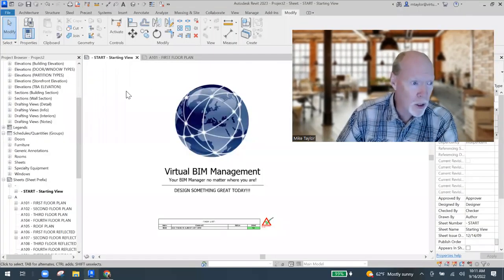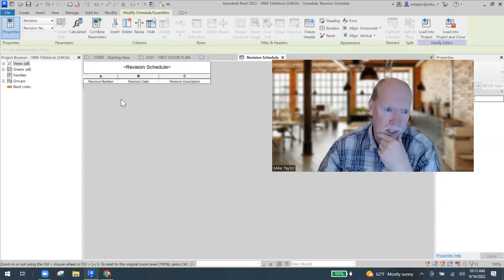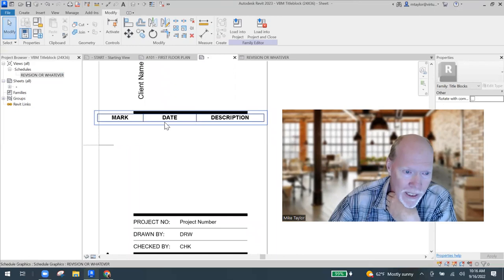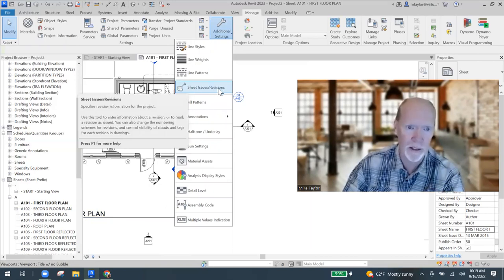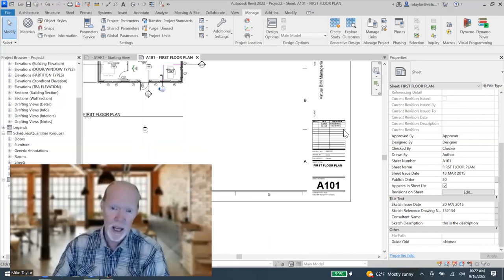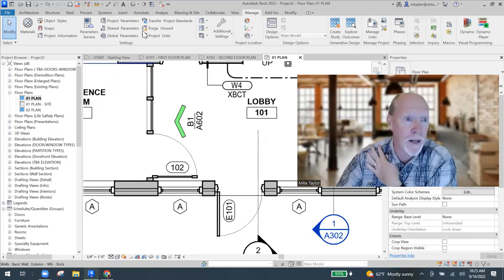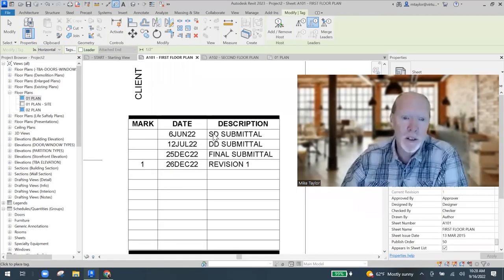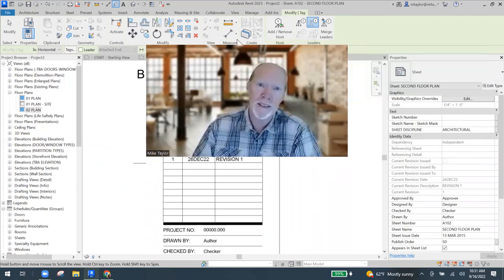REVISIONS AND ISSUED SHEETS: Setup and use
Revisions and issuing of sheets has given people a lot of grief over the years.. and I am hoping that this video sheds some light on the subject.
You should be able to place a Revision schedule on your sheets.. and coordinate the issued sheets and revisions with this Revit Tip.